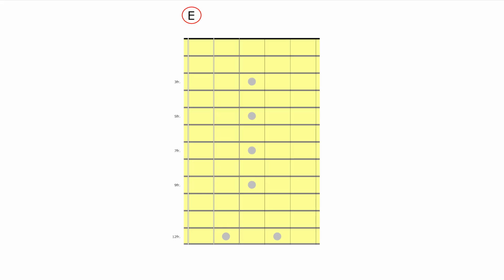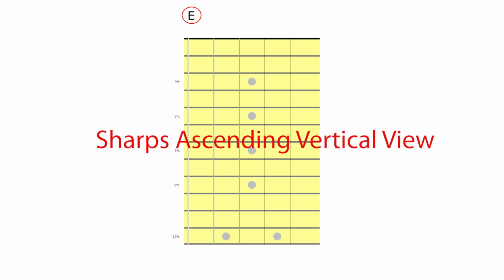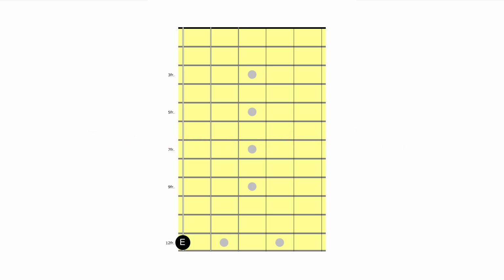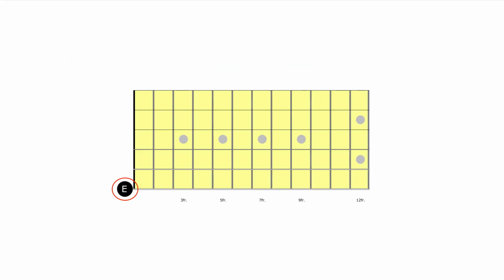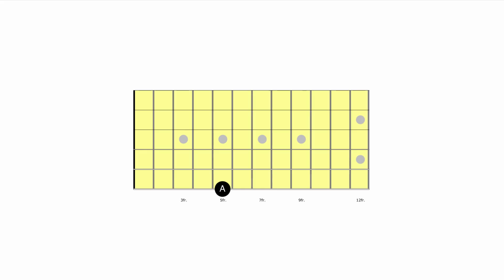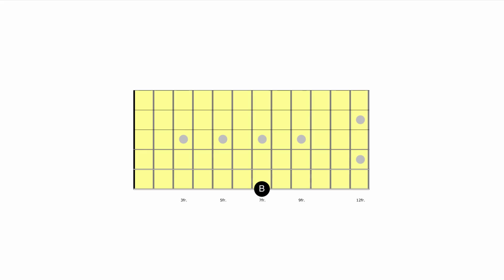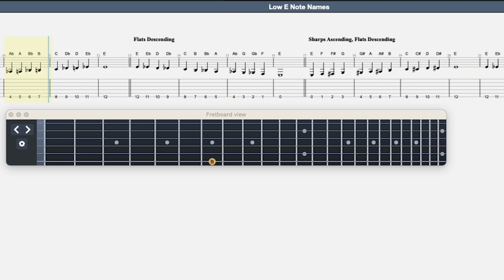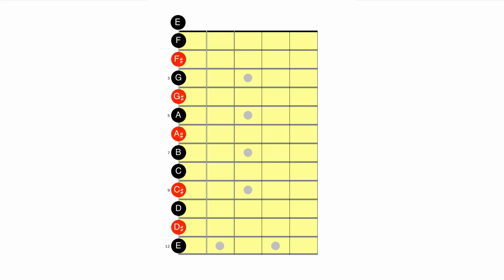Learn the note names on the Low E string on Guitar